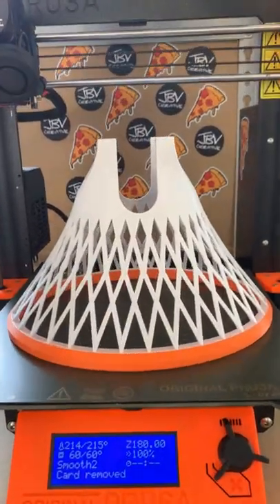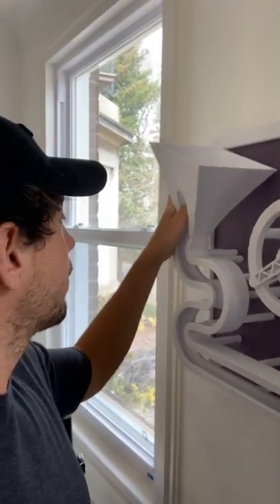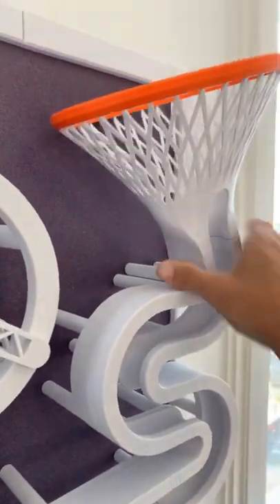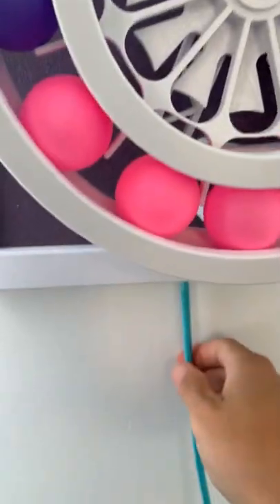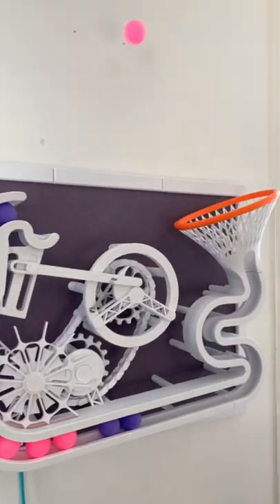Giving the Wall Pong Sculpture a New Theme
Re-theme-ing the corporate pingpong sculpture 🏀
This will be going into The Local Gallery in Toronto for a basketball themed Art exhibit open to the public for free!